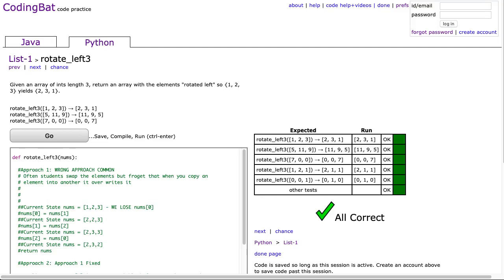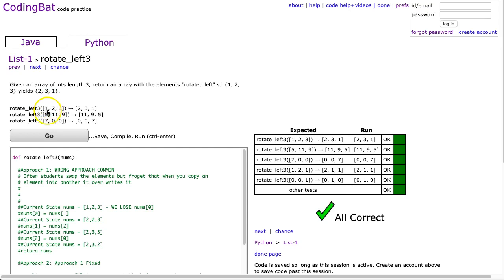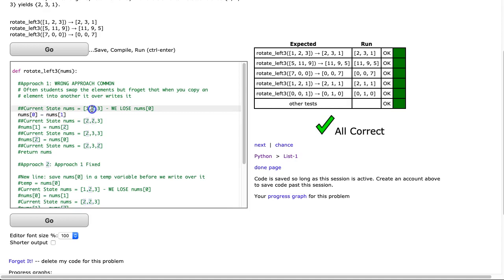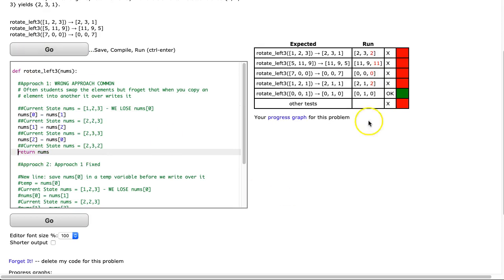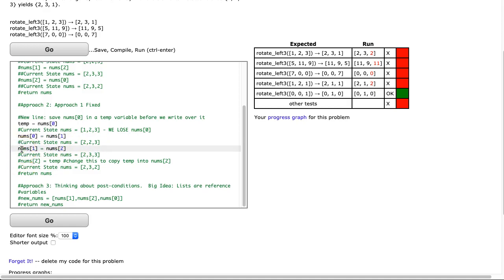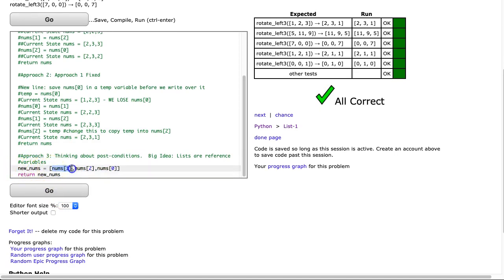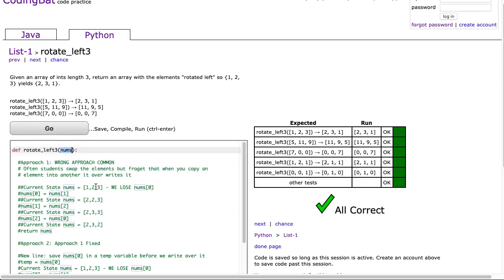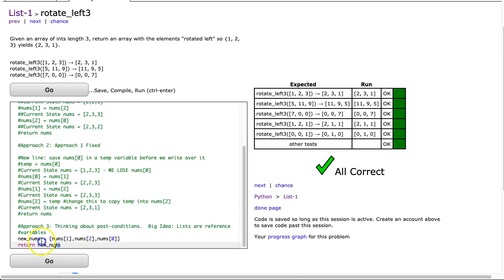Codingbat - rotate_left3 (Python)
This is a video solution to the codingbat problem rotate_left3 from List 1.  You can find a full copy of all my solutions If you want to learn more about reference variables please watch this video: Codingbat - rotateLeft3 (Java)